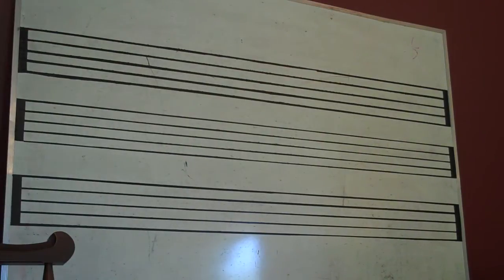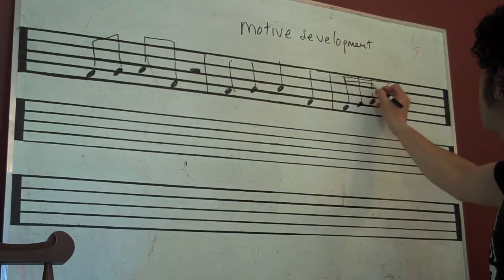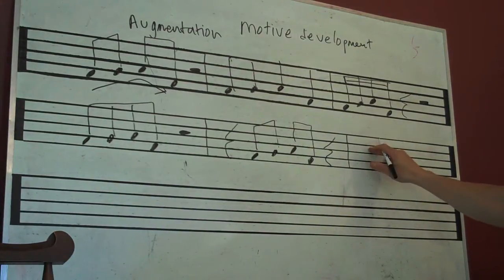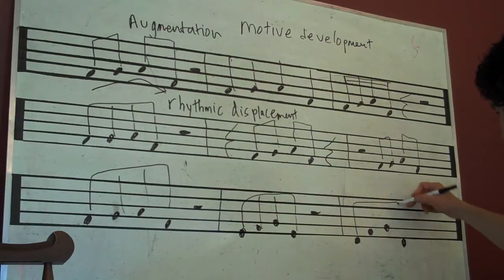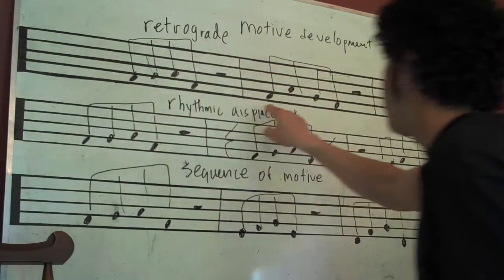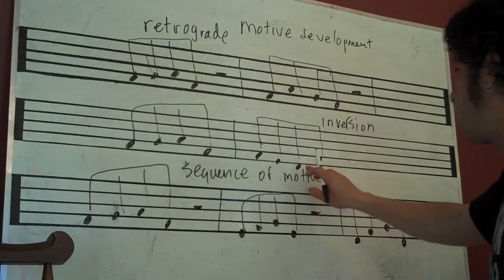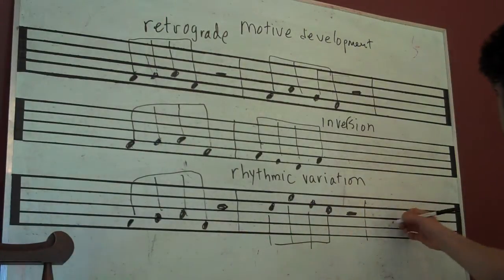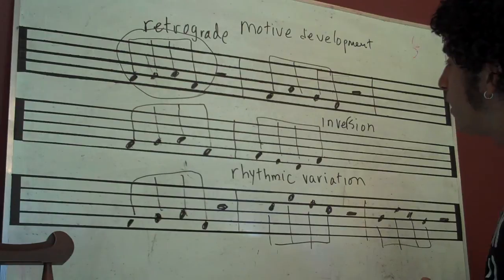Harmonic Considerations_Motive Development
Here we are talking about improvisation using motives or musical shapes.